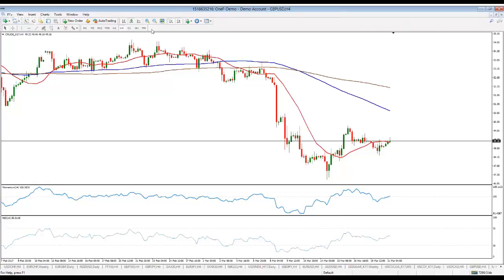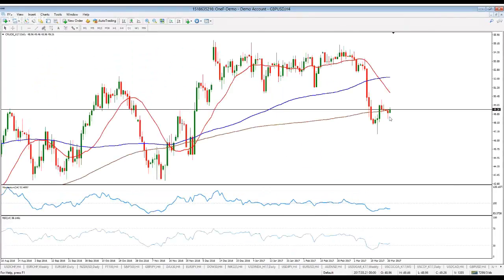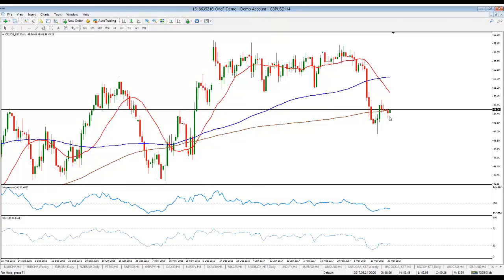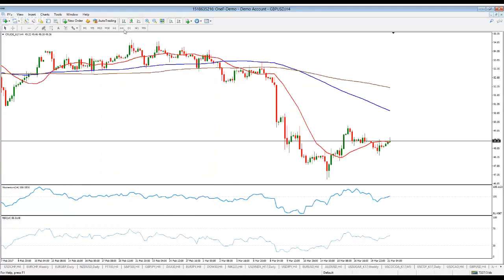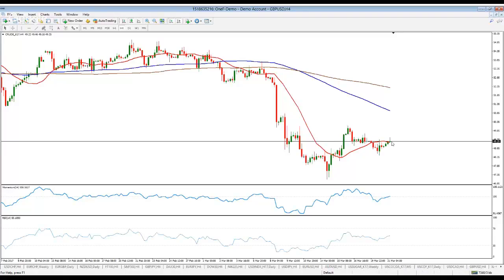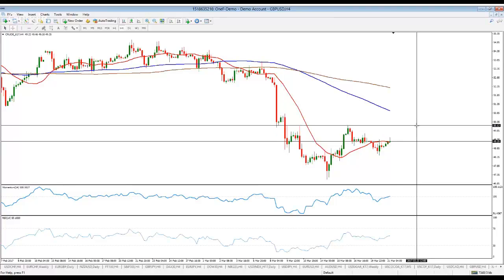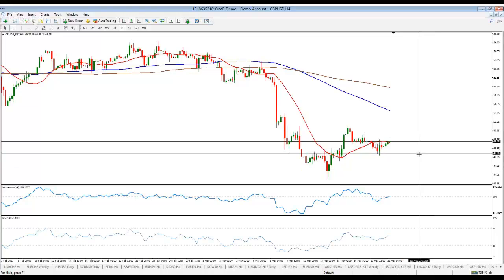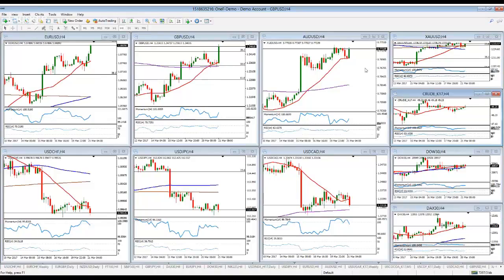WTI still bearish due to the fundamental background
Valeria Bednarik from FXStreet explains her approach about the WTI still bearish due to the fundamental background